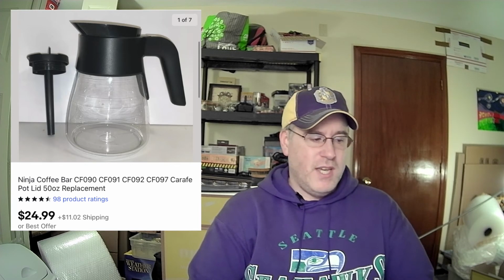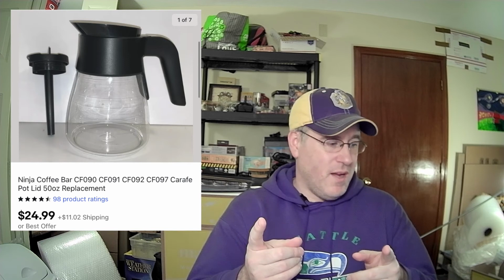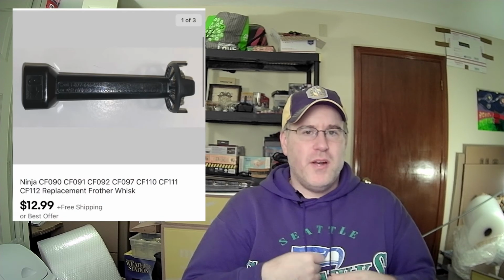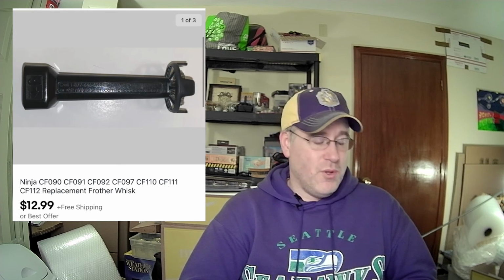Items that Sold on Ebay For Profit - Reselling Side Hustle 2021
In this video I'll go over the 24 items I sold last week for profit on Ebay in my reselling side hustle.